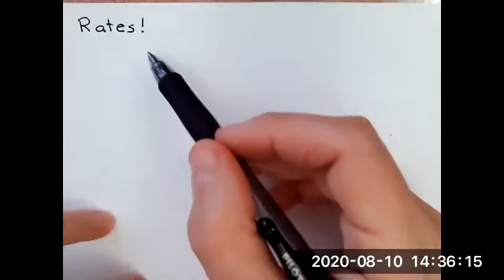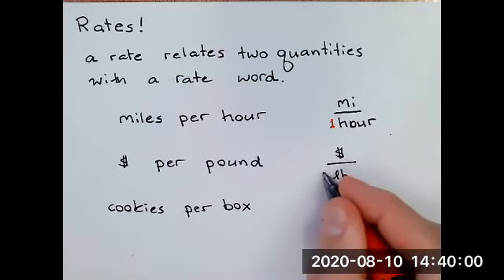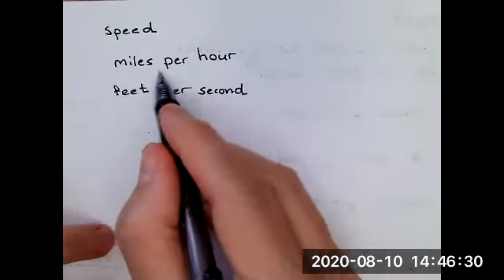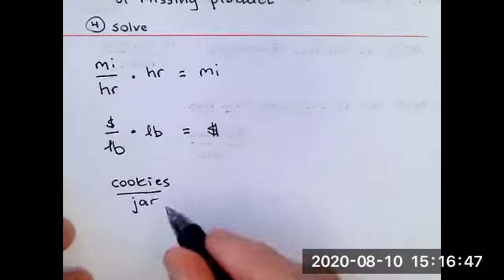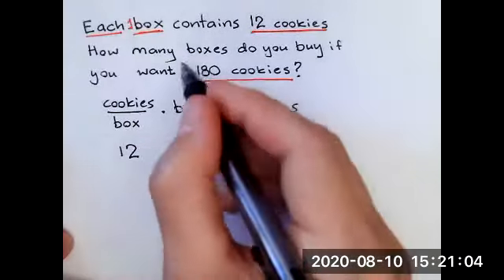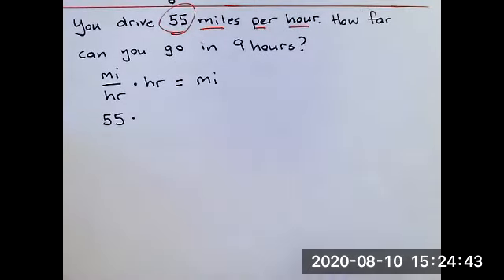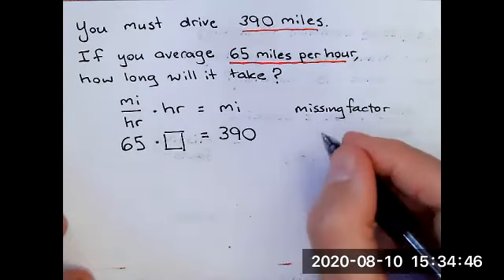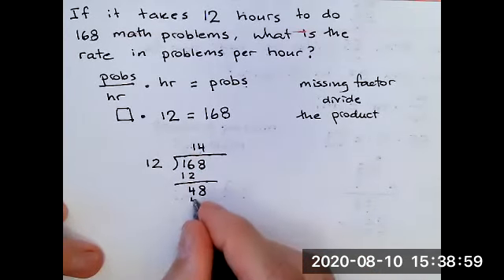solving rate word problems in elementary algebra